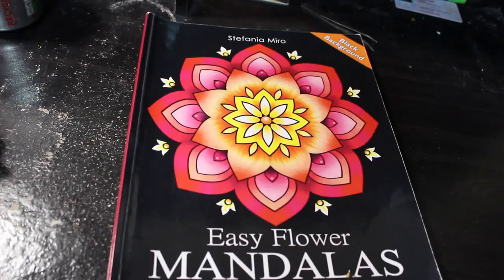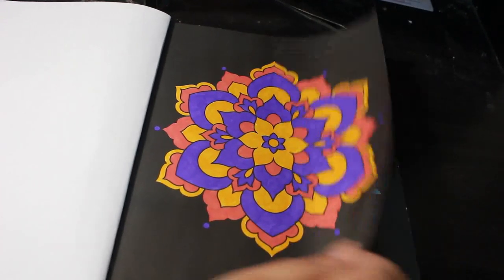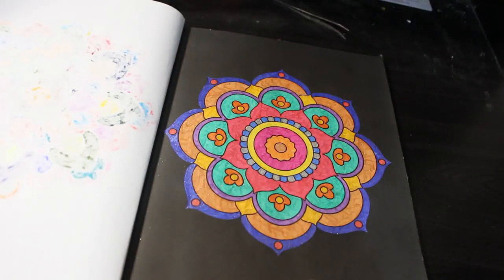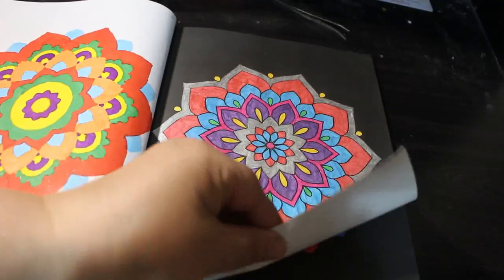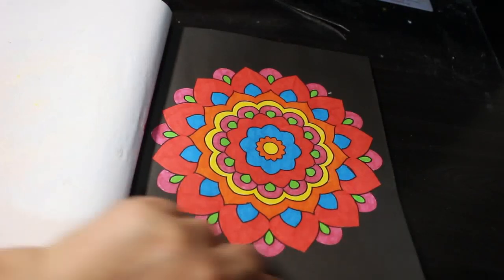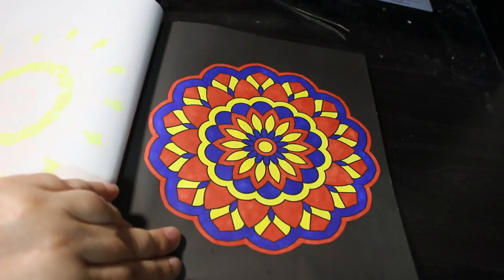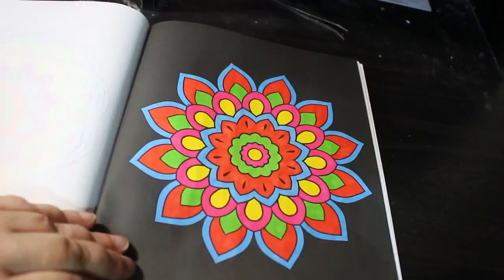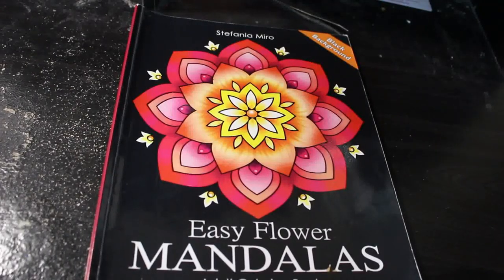Completed Colouring Book Flip Through Easy Flower Mandalas by Stefania MIra